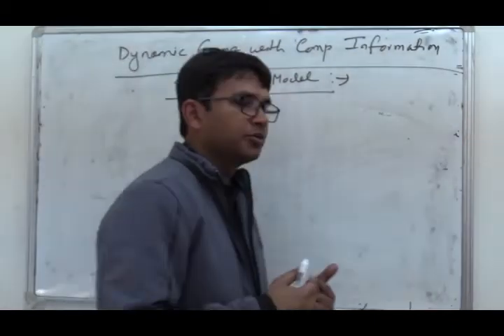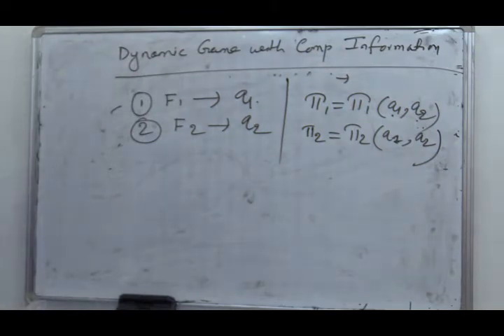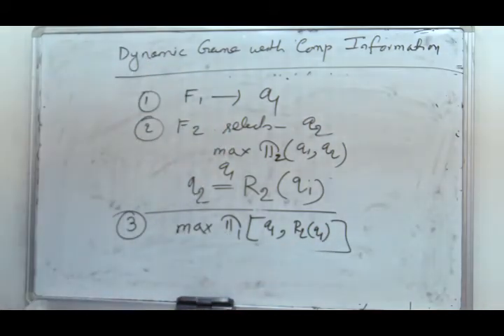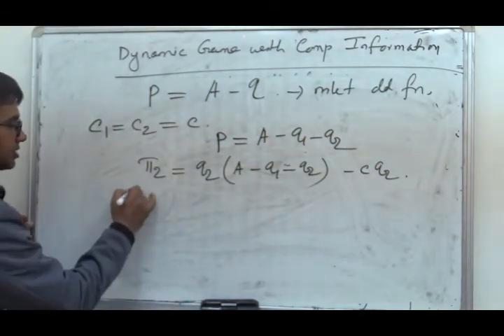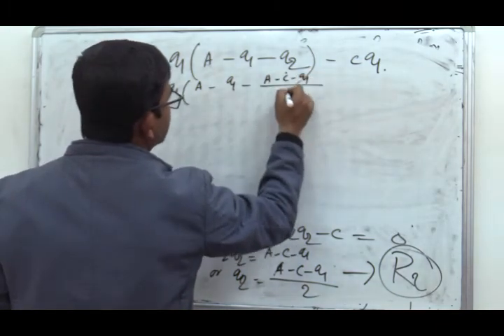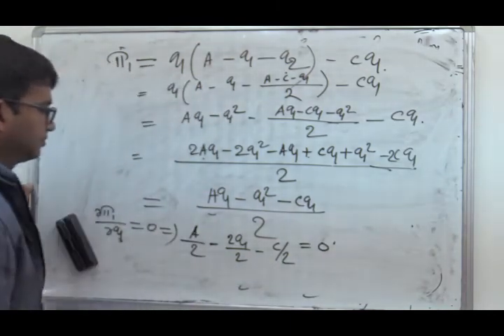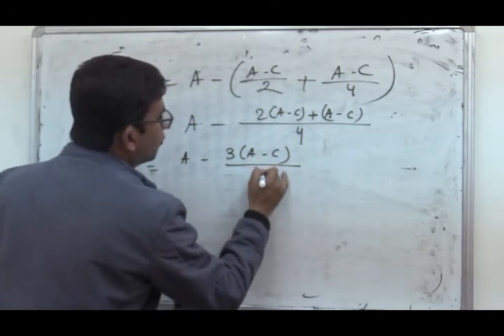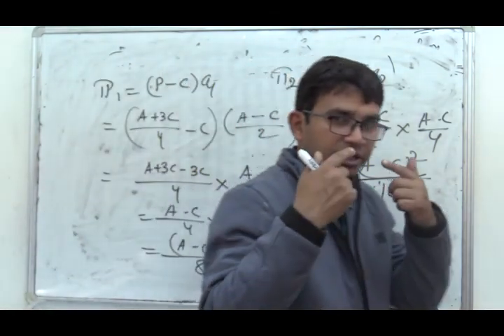Dynamic Game with Complete Information Stackelberg Model